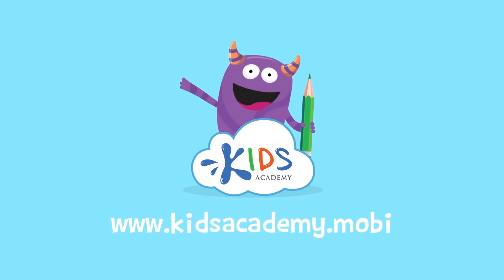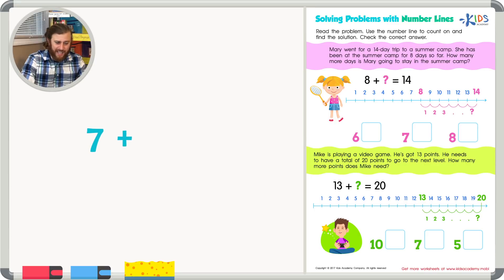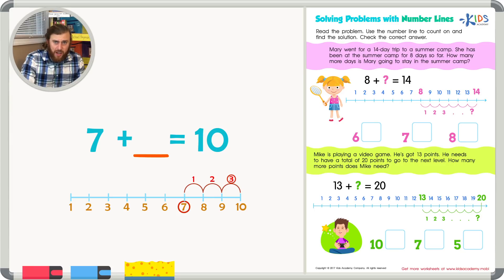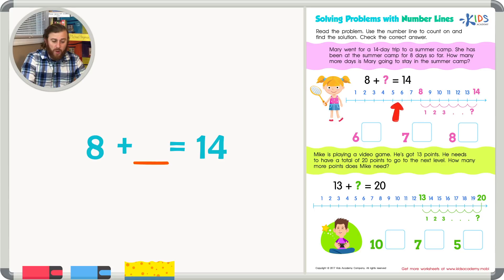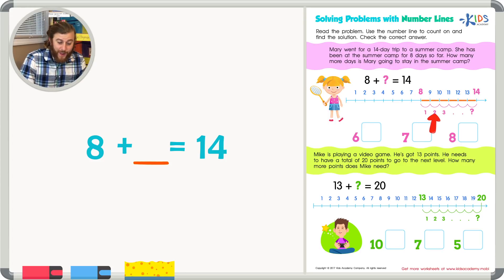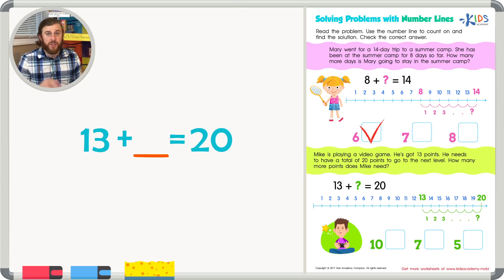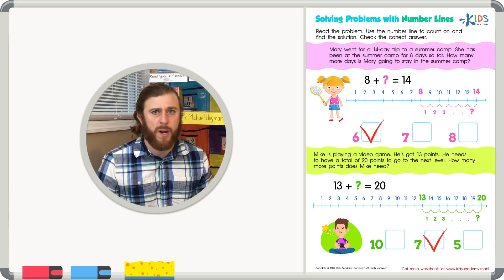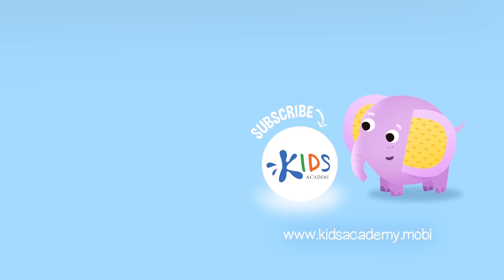Solving Problems With Number Lines | Math | 1st Grade | Kids Academy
Welcome our new video: Solving Problems With Number Lines | Math | 1st Grade | Kids Academy

Number lines are a very early concept in mathematics. If it's taught properly it can actually be a very easy concept to understand and very interesting for kids too since its something graphical and kids love to learn things that they can see live.
So all you need to do is to draw a number line. On this number line, we have numbers from 0 to 10. Now, this number line can be used can be used to solve different problems. Addition can be made very easy with this number line. Its very simple.

For example, you have to find what adds to 7 to make 10. Now you simply need to do is to count starting from 7 and reaching 10 on the number line. The number of steps you take to reach 10 is actually the number that we need to add to 7 to make 10 which here is 3.

So, it’s just that simple. This was a brief lesson on solving the problem with the number line. As the kid practices more, he will learn more.